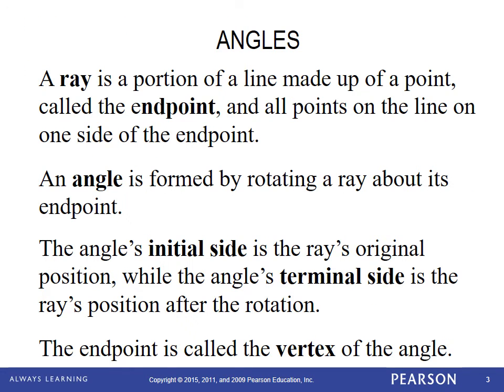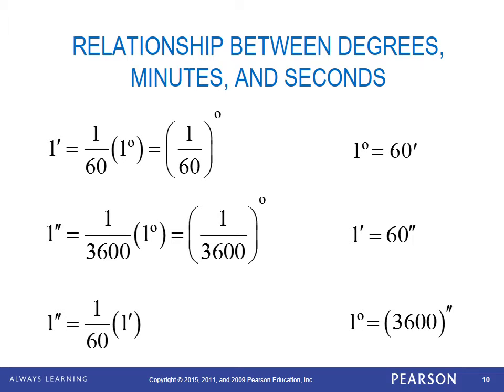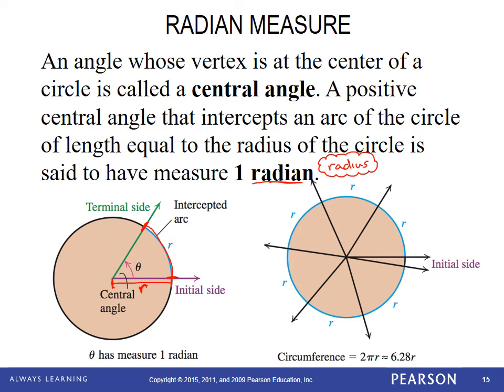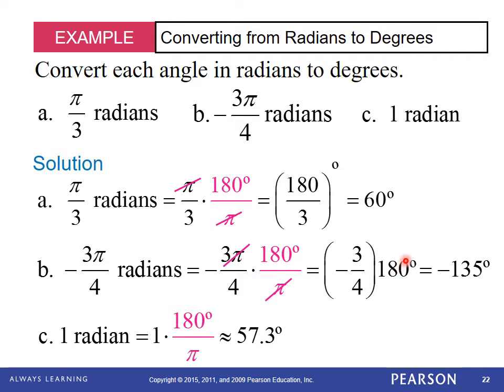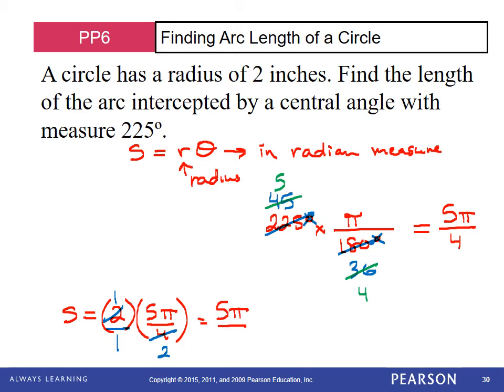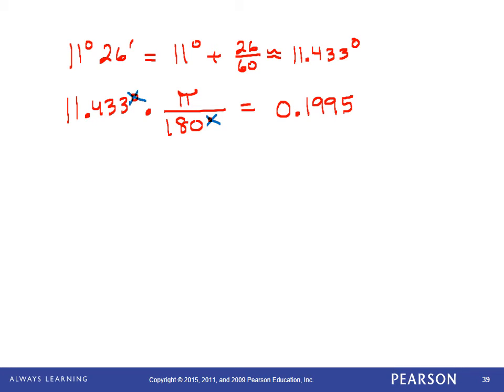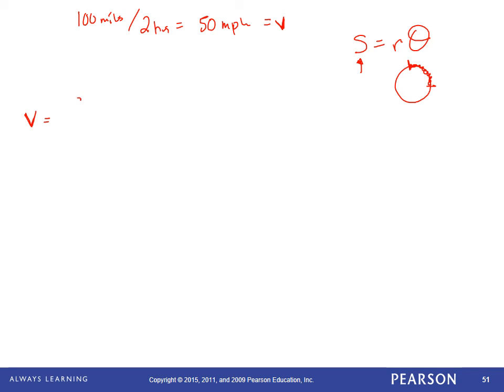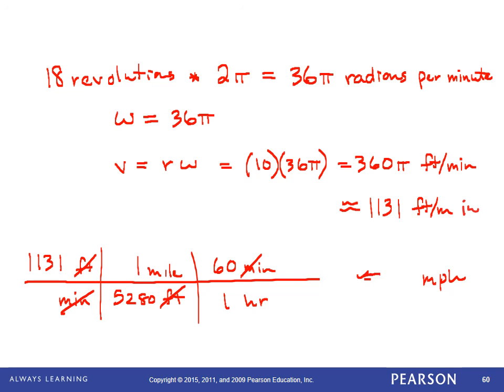M15 CH5 SEC1 LEC